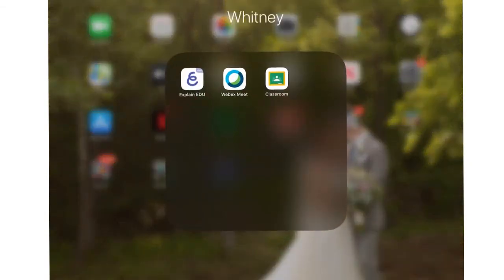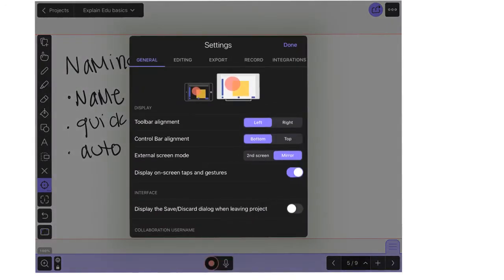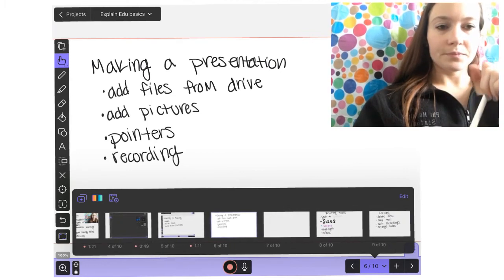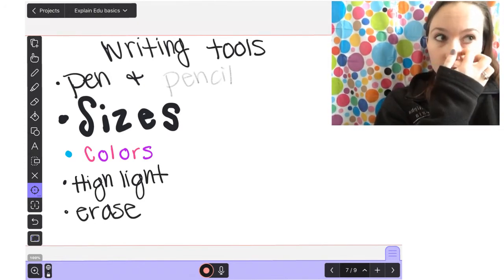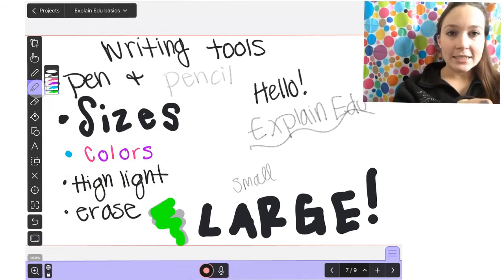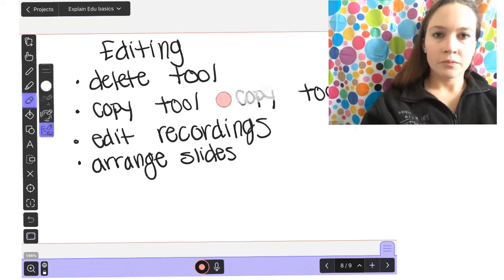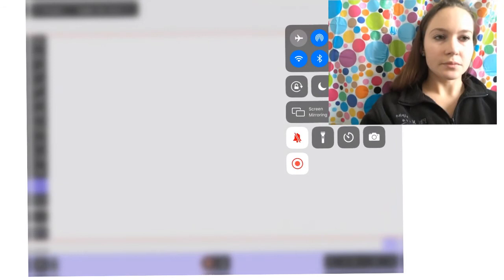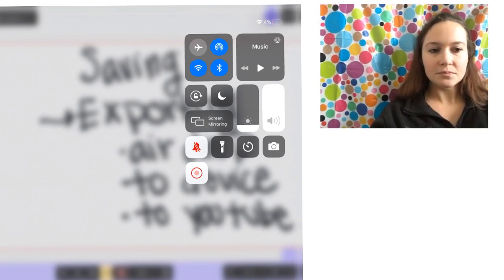Explain Edu basics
In this video I give a quick overview of some of the features in Explain Edu. I believe that the best way to learn it is just to log in and try things on your own!